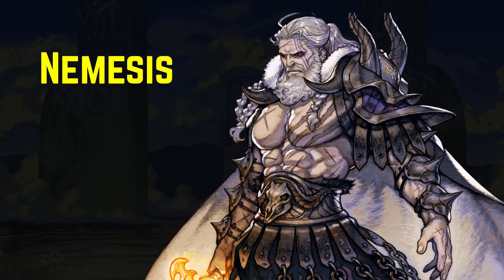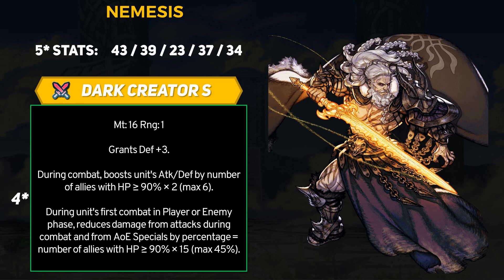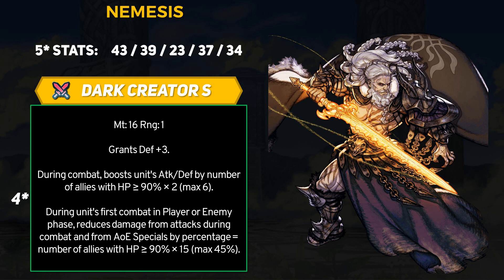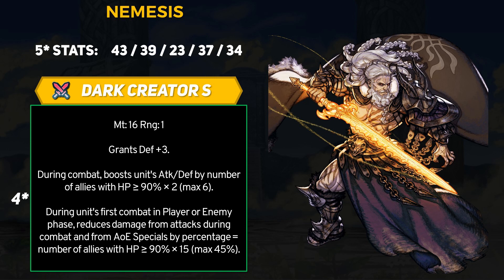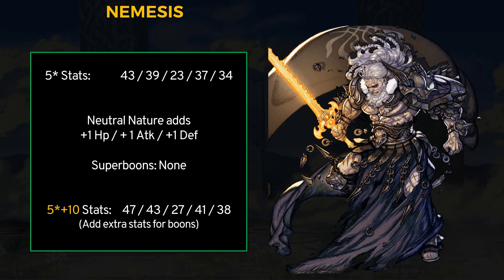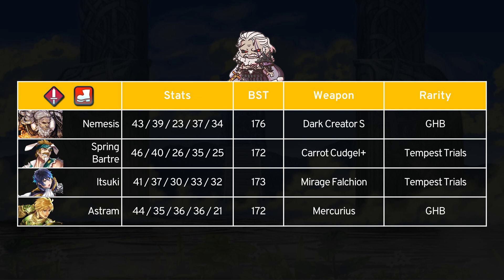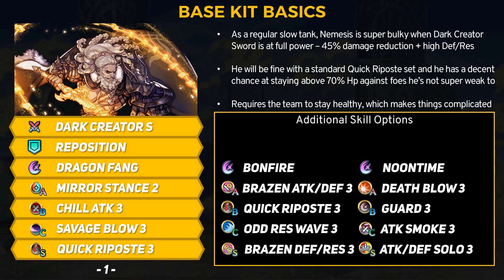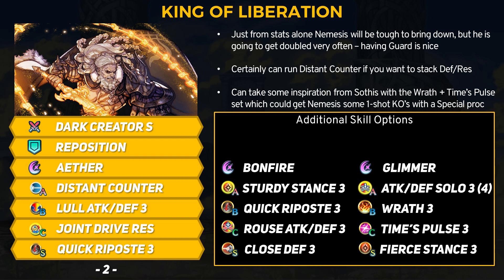Should You 5-Star Nemesis? (Dark Creator Sword & 45% Damage Reduction!) | Fire Emblem Heroes Guide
Nemesis, the King of Liberation, is our newest Grand Hero Battle unit and he brought his Dark Creator Sword with him. He can get up to 45% damage reduction, but there's an odd condition that has to be met first.

0:00 Nemesis Stats
0:58 Dark Creator Sword
4:22 Base Kit & Merging
5:18 FTP Comparisons
7:03 Build Ideas & Playstyles
11:00 Closing Thoughts